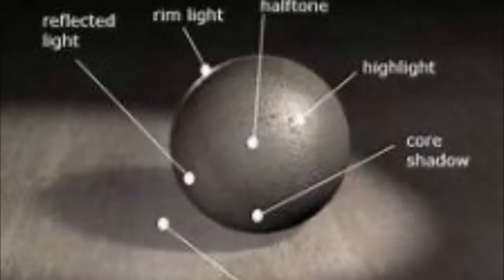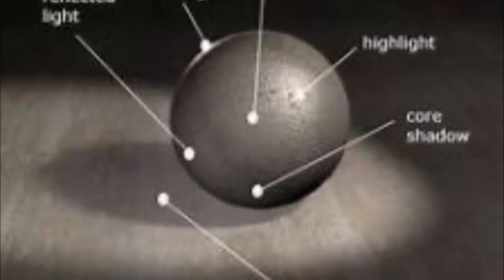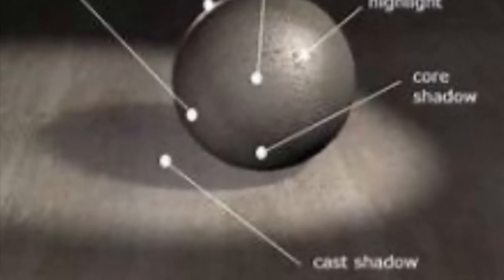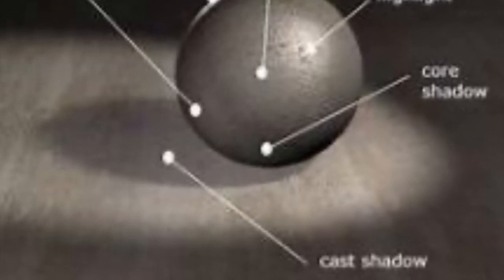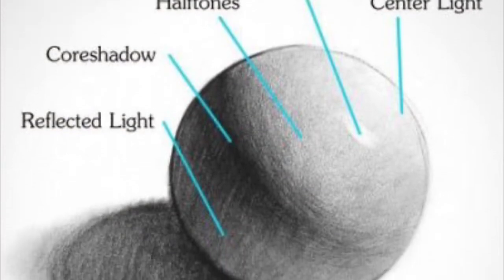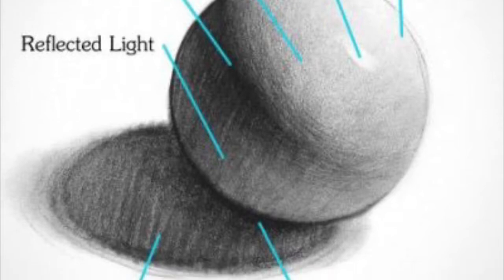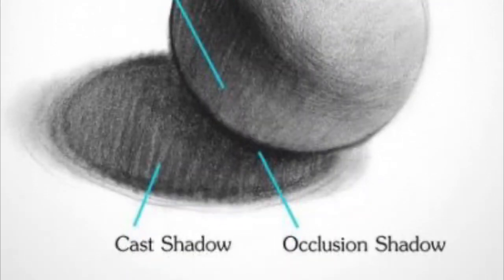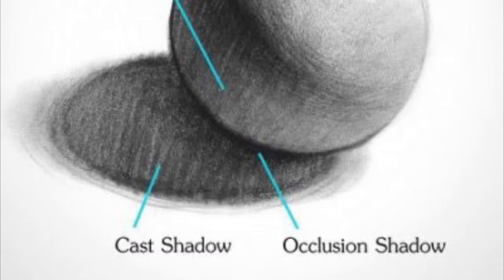Jim Dine 3 of 3